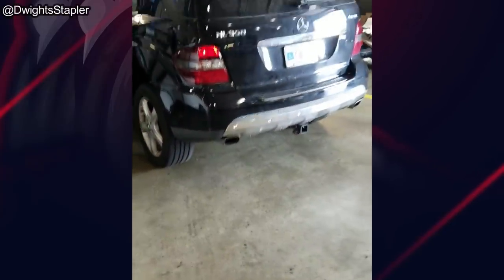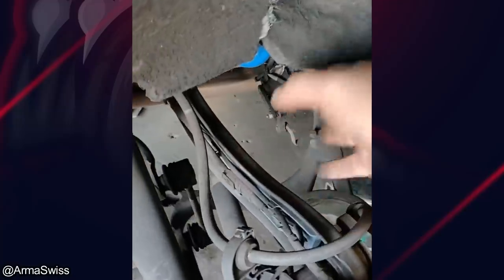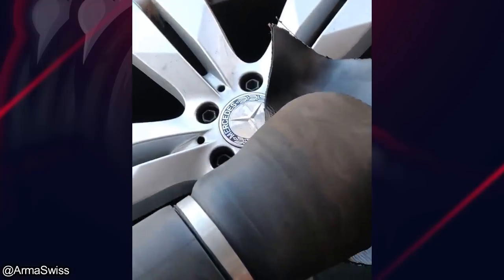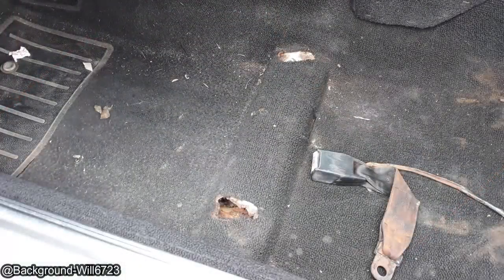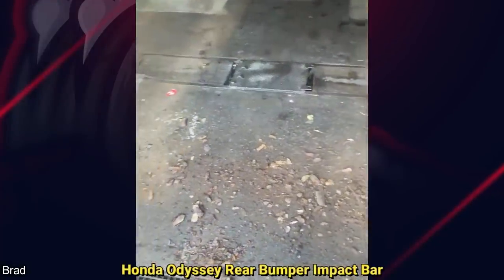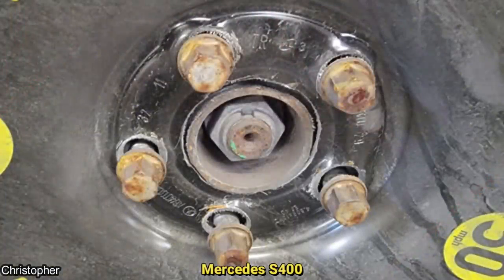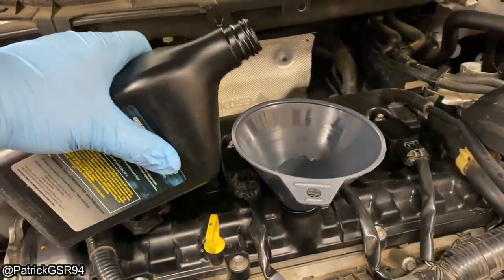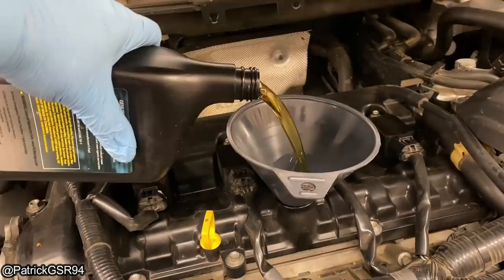Customer States Vehicle Smokes After Oil Change | Just Rolled In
0:00 Intro
0:05 Customer had their oil changed at a quick lube shop. Unfortunately they didn't drain the engine oil, but they drained the front differential instead. After that they added another 8 liters of oil to the engine, they started it up and it started to smoke quite a bit. The other shop had no clue why it was smoking so they got it towed to this other shop who found out the issue.
0:22 As described in video. Suspension air bag exploded, which must have caused quite a loud noise. The mechanic didn't mention what caused this to happen but he said this Mercedes had a lot of other issues with the air suspension.
0:41 Vehicle came in because the customer says it has a bad shake at 60 mph (96 km/h). The mechanic actually went on a test drive and was scared on what he say when we came back. The subframe was held up with baling wire and bungee cords.
0:53 Look's to be a broken tie rod end on this E-250 van that drove in. The mechanic almost mentioned it needed a lot more suspension/steering work.
1:05 As described in video. Might be hard to see but the inner tie rod end on the drivers side and the strut was pretty bent. Customer didn't mention anything about it when it came in.
1:16 As described in video. Look's like the engine air filter was never replaced by the owners ranch hand. Look's to be an engine air filter from a Ford.
1:25 Well the drivers side seat was loose because the floor pan was very rusty!!
1:34 As described in the video. I'm not from the US but I looked online and read more about Pennsylvania state safety inspections and it said the following about rust "If substantial rust is observed externally on a vehicle during a safety inspection, it should serve as an indicator for the inspector to look more closely at other areas of the vehicle (frame, flooring, etc.) as these areas may be compromised. The following would be cause for rejection under the passenger car and light truck inspection procedure: rust that permits exhaust gases to enter the passenger or cargo compartment; protruding metal, loose or dislocated parts protruding from the surface so as to create a hazard; bumpers that are rusted so they are not firmly attached or have broken or torn portions protruding so as to create a hazard; and frames that are not in solid condition. Inspectors should follow the specific inspection procedure for the type of vehicle being inspected to determine pass/fail conditions.
1:53 This vehicle came in for a wobble on the highway. The mechanic removed the hub cap on this 2008 Toyota Yaris and found this... Good thing they brought it in!
1:58 As described in video. This Mercedes-Benz has shorter lug bolts for the spare tire. Unfortunately the owner and tow truck driver didn't know that.
2:09 A customer tried to fix their damage tire with a hot glue gun... Well that's a first lol.
2:18 A broken cv-joint on a Honda. Did not get any more information regarding this but thought it was cool to share.
2:39 Wanted to share this as well, just incase nobody knew. Let me know if you did or not.
2:54 Outro. Thanks for watching!